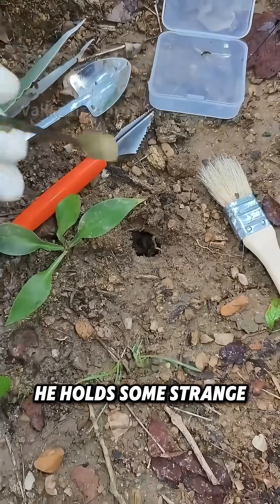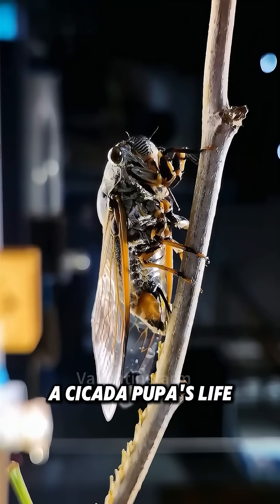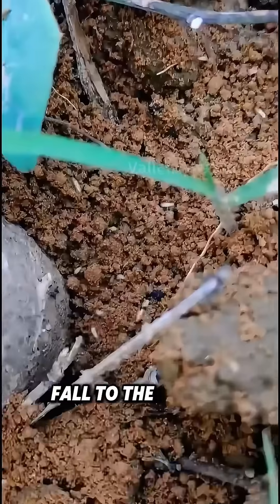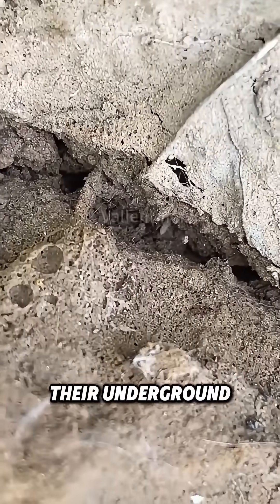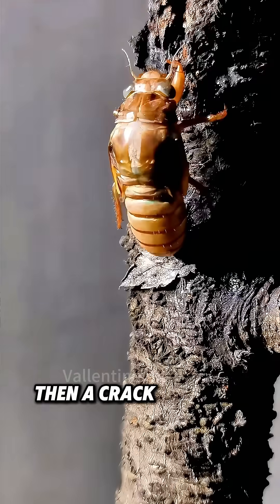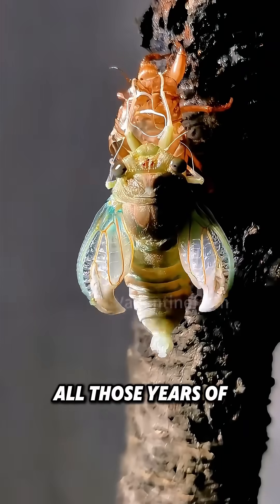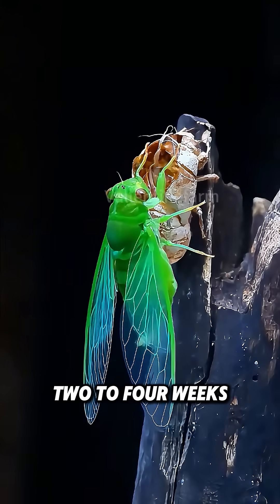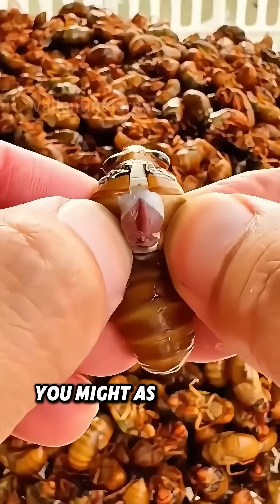What Happens When Cicadas Emerge From the Ground?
Watch carefully. He holds some strange tools in his hands. Gently, he digs into the soil and picks out a plump, brown cicada pupa.A cicada pupa's life starts when a female cicada lays eggs. Those bundled branches are the cicadas' "incubators." After a year of incubation, the larvae hatch, fall to the ground, and burrow into the soil, beginning the longest larval stage of a cicada's life. Due to different species, their underground stay varies. Some may remain underground for up to 17 years, living by sucking tree-root sap.When the right time arrives, they emerge from the ground and climb onto branches. Then, a crack forms on their backs, and the winged adults slowly break out of their old exoskeletons. All those years of dormancy in the dark were for this moment of becoming cicadas.However, this splendor is as brief as a shooting star, usually lasting only 2-4 weeks, making people think about the meaning of life. That being said, fried or stir-fried cicada pupae taste delicious and juicy. You might as well give them a try.